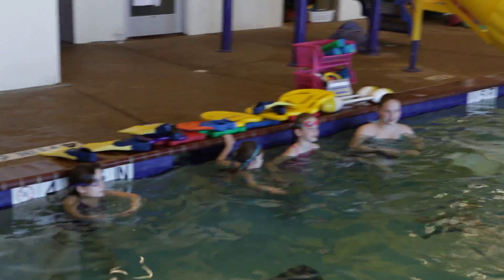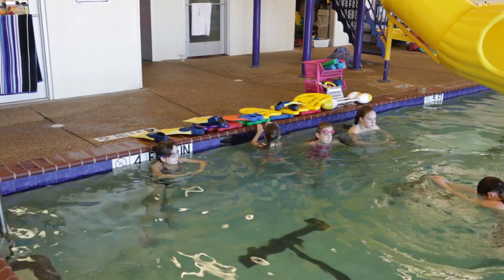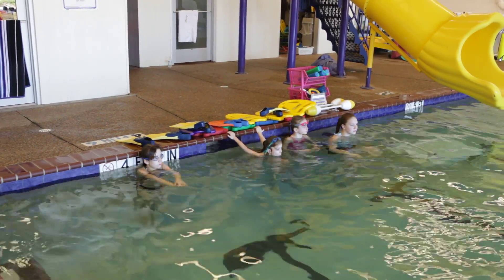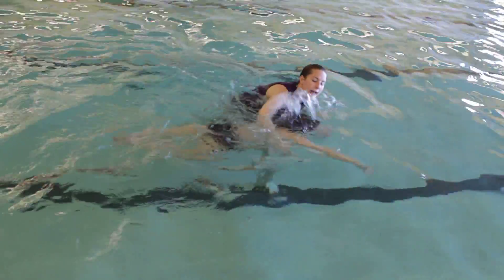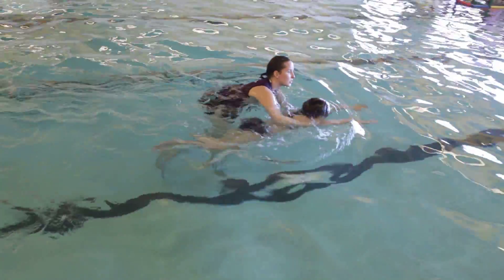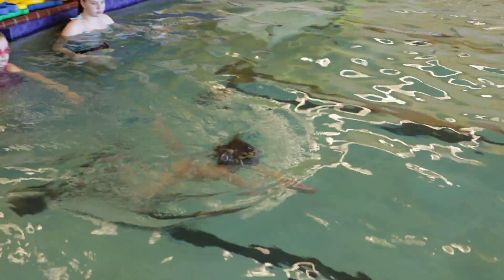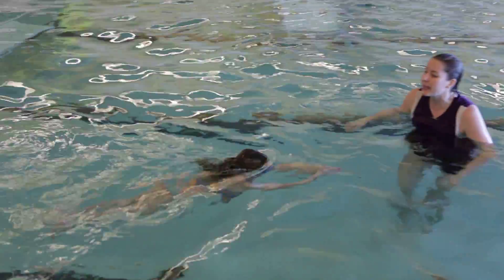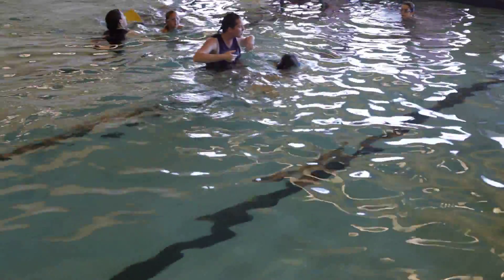Breaststroke arms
Welcome to Emler Swim School, we're glad you have stopped by!  This video will provide you with a quick introduction to our facilities, staff and the type of swimming experience your child will have while at Emler Swim School. Swim lessons taught in Allen, Austin, Dallas, Frisco, Southlake and Plano.  Small swim classes taught in tropical water with professional swim teachers help babies and preschoolers feel safe, comfortable and ready to learn!

Would you like more info?